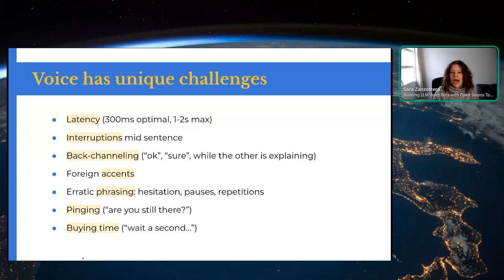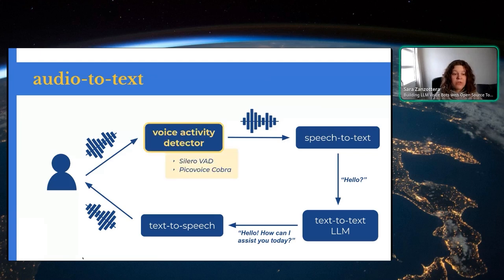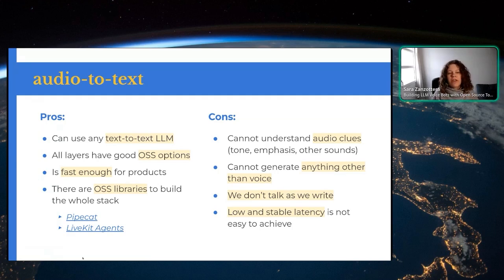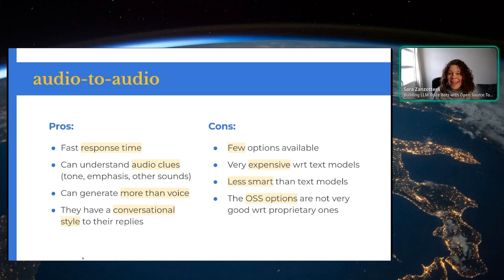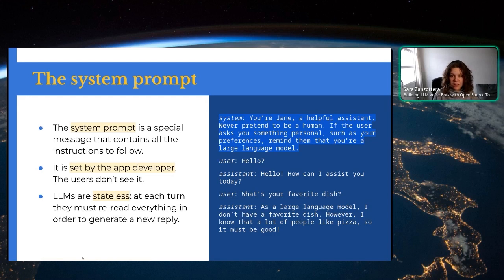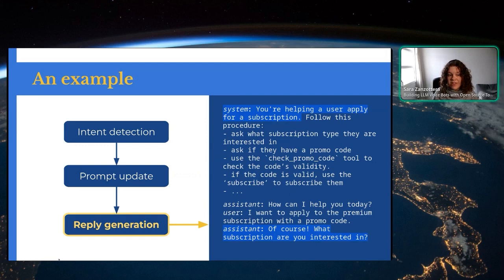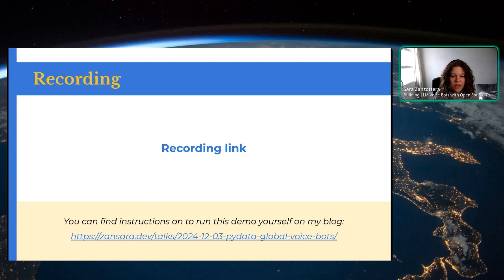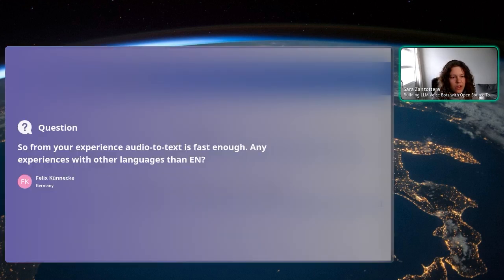Sara Zanzottera - Building LLM Voice Bots with Open Source Tools | PyData Global 2024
Large Language Models are great at writing and chatting, but are they also able to talk like a human? Today, modern LLM-based voice bots can listen to users, talk back to them with a realistic voice, handle interruptions and improvise, while sticking to the goal they're given by their builders. And this is not only true for the latest, eye-watering expensive OpenAI's models! In this session we will learn how modern voice bots are made, which open source tools are available to build them, and we are going to see in practice how to build one. At the end of the session, the demo's full source code will be shared with the audience.

00:00 Welcome!
00:10 Help us add time stamps or captions to this video! See the description for details.